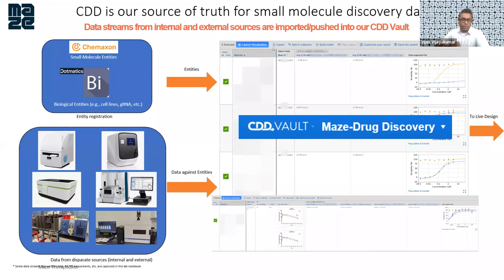Short transfer time